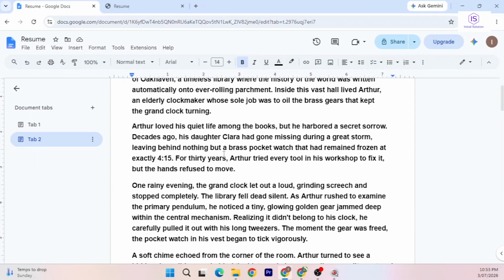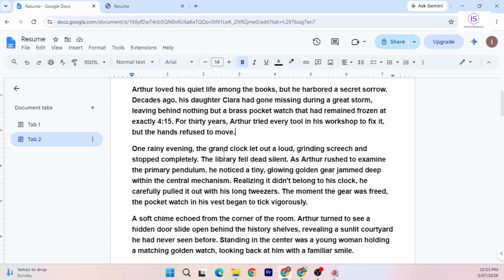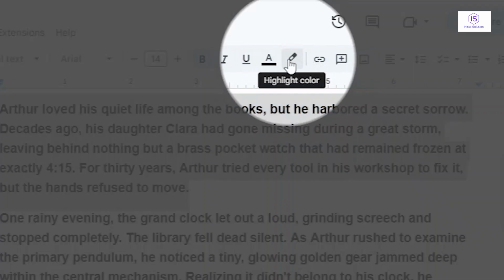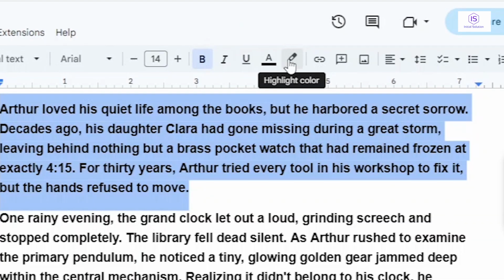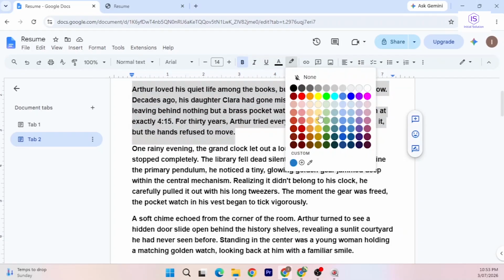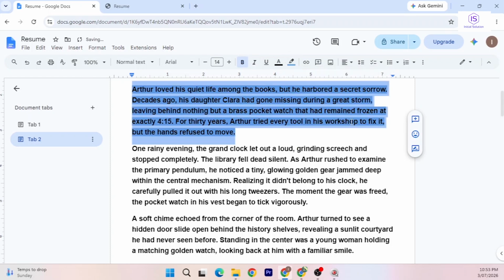How to Highlight text in google docs 2026 [ Easy Tutorials ]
Learn how to highlight text in Google Docs in 2026 with this easy step-by-step guide. Whether you're emphasizing important information, reviewing documents, or organizing notes, this tutorial will show you how to highlight text using different colors on both desktop and mobile.

🖍️ How to Highlight Text in Google Docs (2026):

💻 On Desktop:
Step 1: Open your document in Google Docs.
Step 2: Select the text you want to highlight.
Step 3: Click the Highlight color icon on the toolbar.
Step 4: Choose your preferred highlight color.
Step 5: The selected text will be highlighted instantly.

📱 On Mobile (Android/iPhone):
Step 1: Open the Google Docs app.
Step 2: Open the document and tap the Edit (✏️) icon.
Step 3: Select the text you want to highlight.
Step 4: Tap the Format (A) icon.
Step 5: Go to the Text tab.
Step 6: Tap Highlight color and choose your desired color.

📖Chapters of How to Highlight Text in Google Docs (2026)
0:00 Introduction
0:18 Open Google Docs
0:35 Select the Text
0:58 Choose a Highlight Color
1:20 Highlight Text on Mobile
1:45 Happy Ending